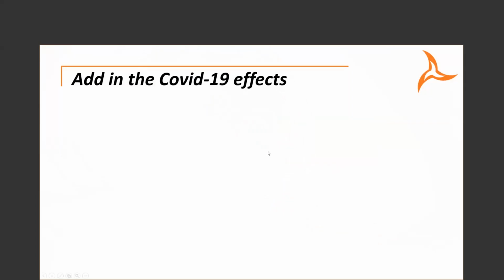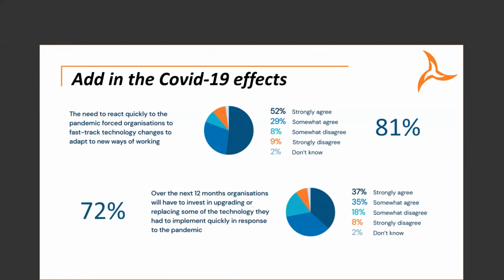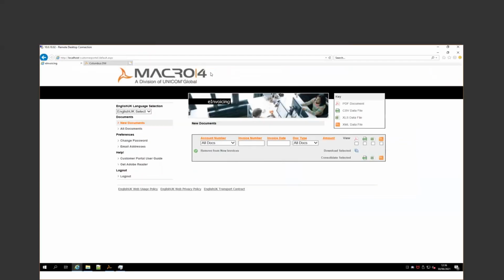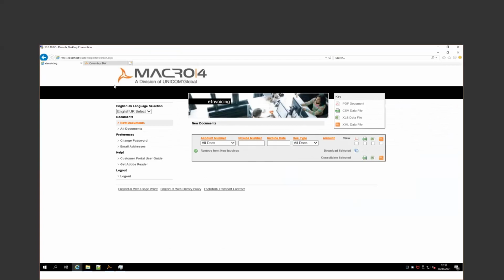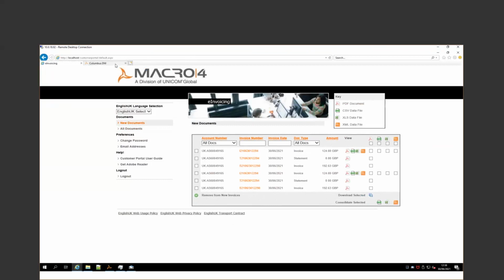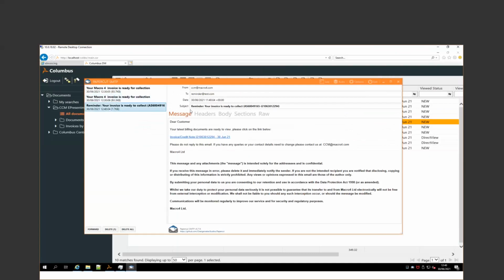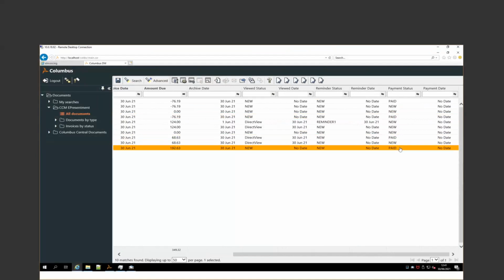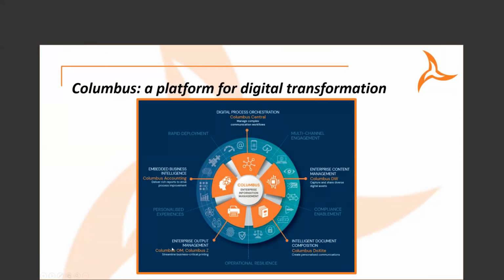Speed up your finance processes and resolve customer queries fast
Digital channels have come under increasing pressure as a result of the pandemic and many systems are now struggling to cope with increased demand, including those that manage electronic invoicing.

By managing all types of finance documents including invoices, credit notes, statements and PODs, Columbus helps to improve service ensuring customers pay their invoices much faster.

Find out how Columbus can:

1. Reduce the number of calls to your finance staff;

2. Help customers view their documents when they want to;

3. Help staff target those customers with unpaid invoices;

4. Help customers import invoice content into their accounts payable     systems;

5. Reduce print costs by improving or introducing digital delivery.